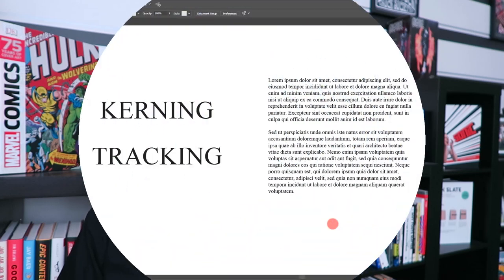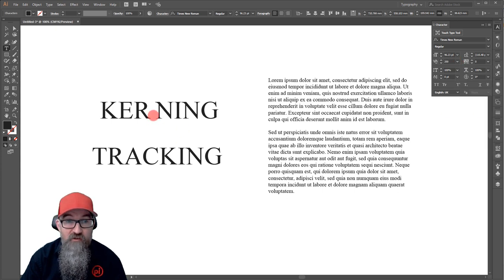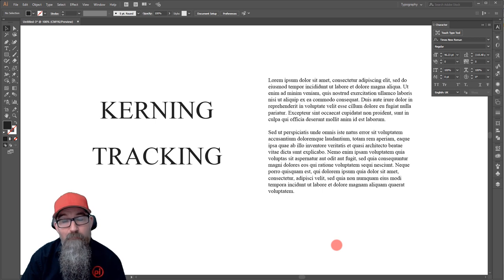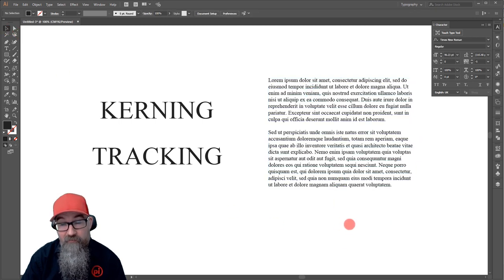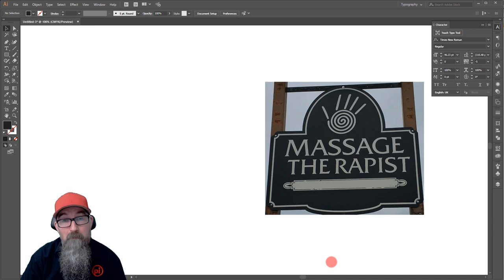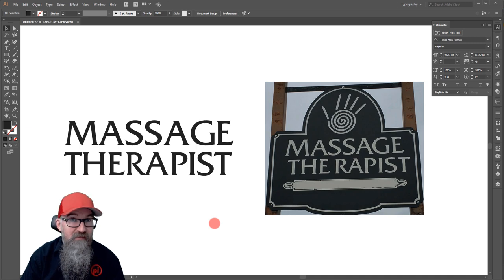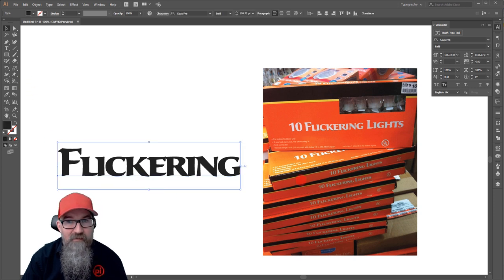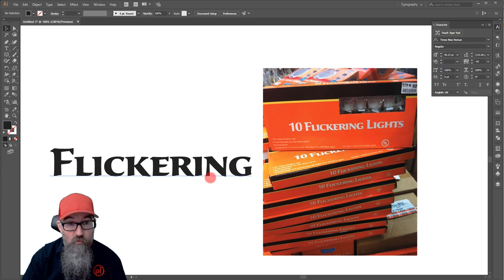What is kerning and tracking - Typography tips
What is kerning and tracking?

You've most likely seen those top 10 lists of signs and packaging where due to bad letter spacing they say things that they shouldn't.

Those are the result of bad kerning and tracking.

In this video, you will learn the difference between, and how to fix bad examples of kerning and tracking.

Stay Creative!
Col

If you are growing your own YouTube channel, then you need